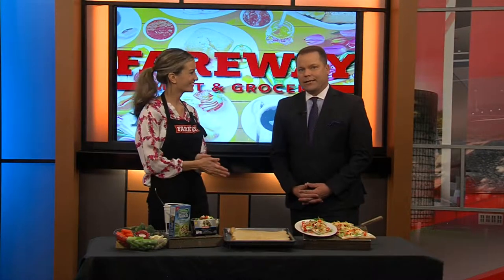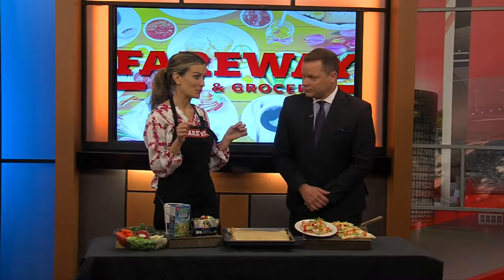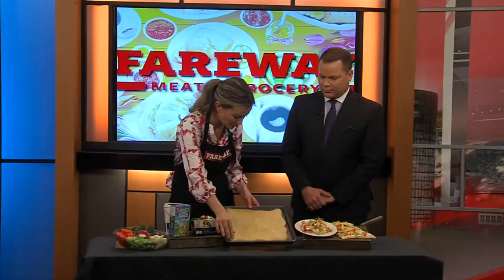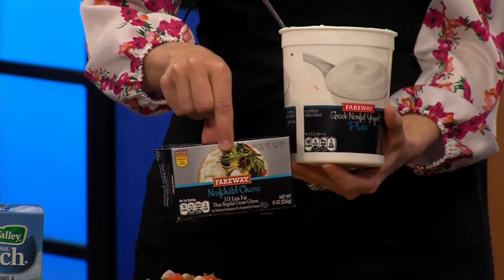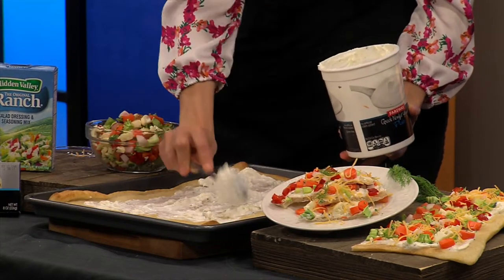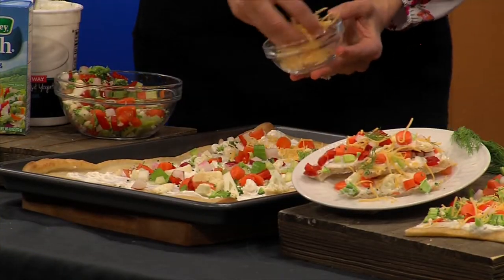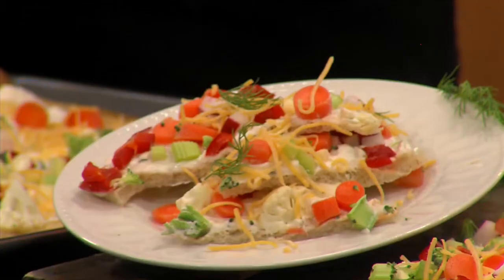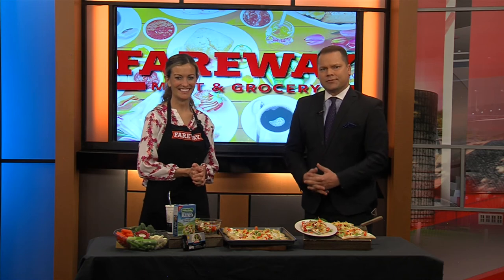Fareway 'Cents'able Health Interview